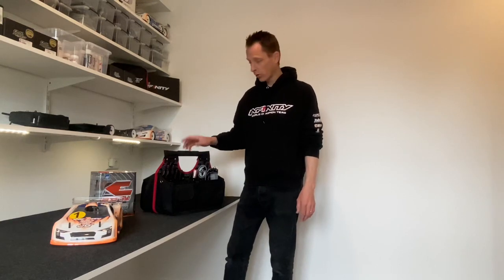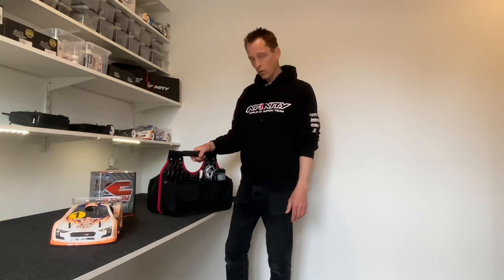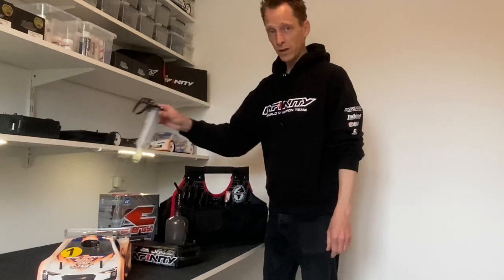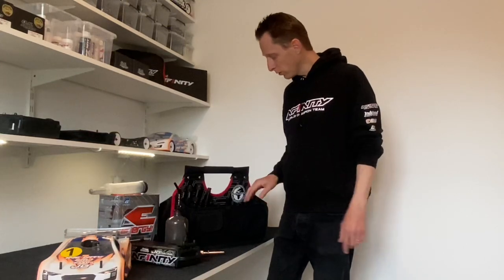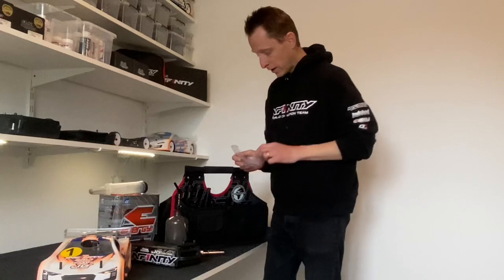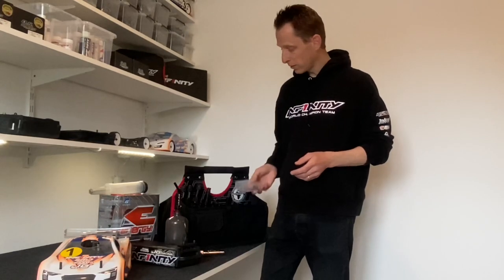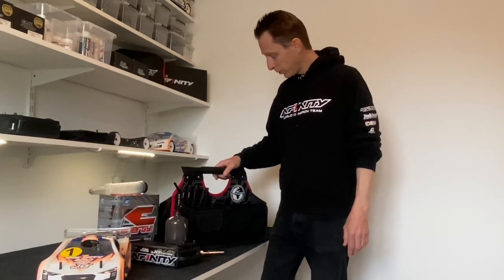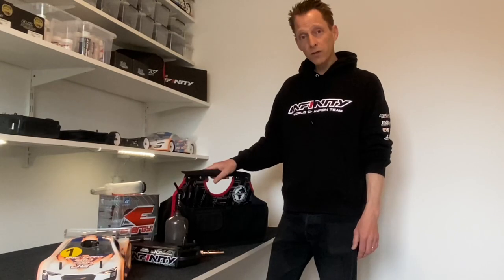What to bring in your INFINITY Pit Bag by Jilles Groskamp